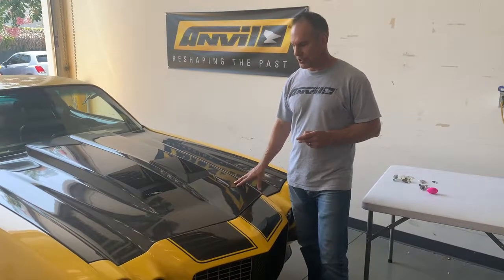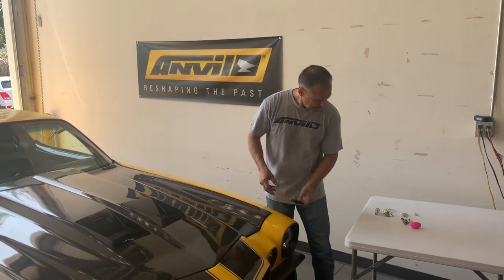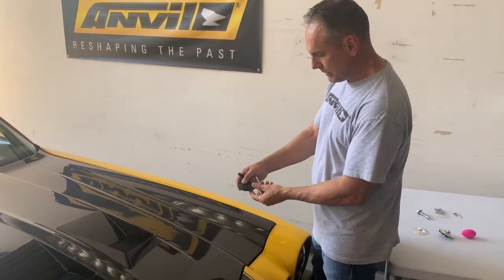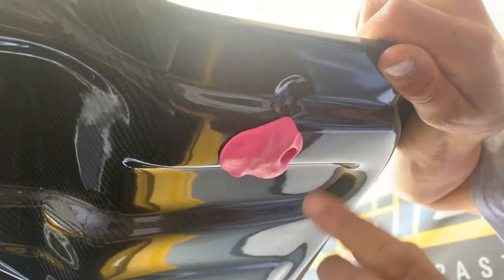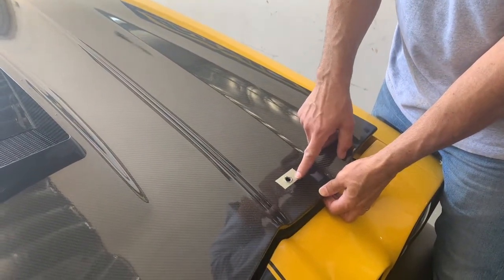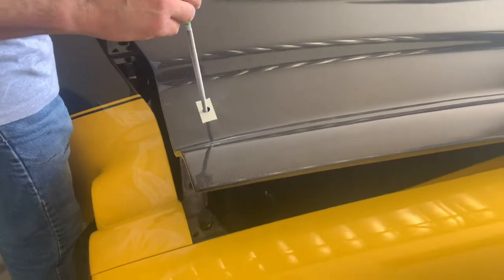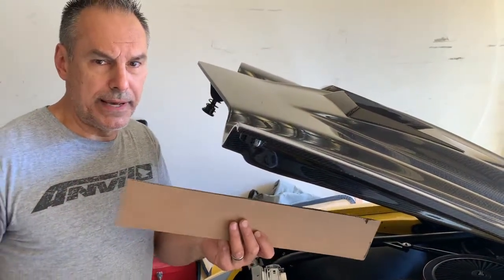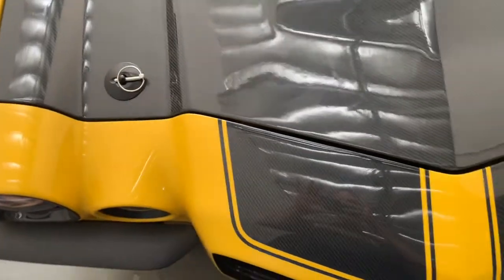How To Install Hoodpins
How To Install Hoodpins With Anvil Auto!